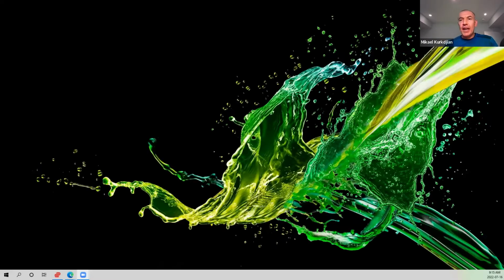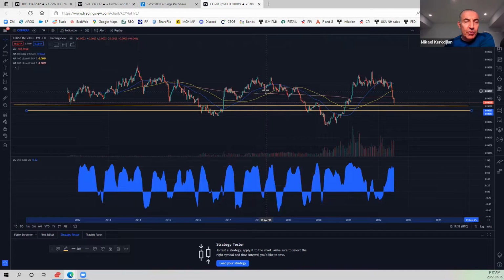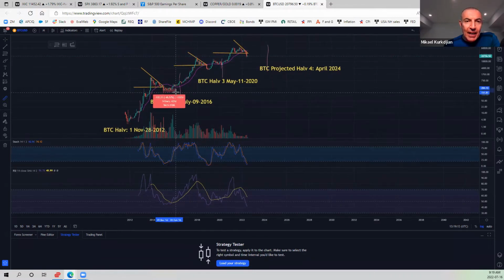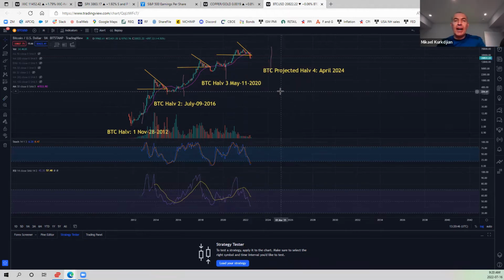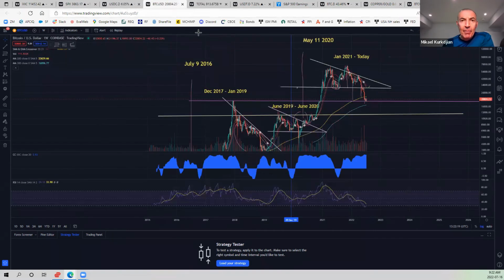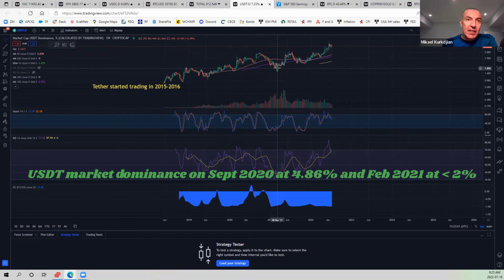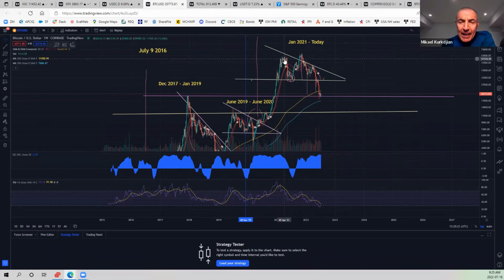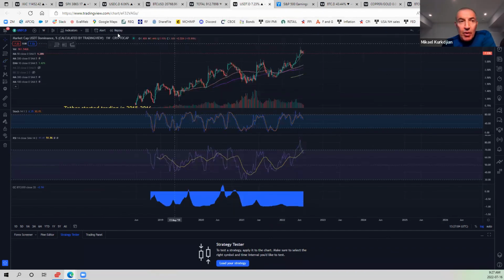Bitcoin and its link to USDT and USDC market dominance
Bitcoin seems to have an excellent inverse correlation link with the Stablecoin domaince charts of USDC and USDT. IE as the Stabelcoin dominance increases this seems to have a negative impact on Bitcoin's price movement. In this video I will show this behavior in Bitcoin's tops and bottoms since January 2021. This is a very interesting point to observe, especially these days as both USDC and USDT are at all time highs on their market dominance charts. IE traders have moved to cash, which are the stable coins in the crypto currency space. Of course, as always do your own research.

- TIMESTAMPS -
0:00 Introduction
1:30 the Nasdaq Composite Index
2:21 the S&P500 index
3:06 the Copper Vs Gold ratio
4:03 Bitcoin's monthly chart
6:34 Bitcoin's Dominance chart
7:01 USDC and USDT dominance charts
8:05 USDT started trading in 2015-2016
9:35 Bitcoin and USDT from Sept 2020 to Feb. 2021
9:52 USDC and Bitcoin Sept 2020 to Feb 2021
10:34 Current period Bitcoin and USDC and USDT
12:10 Conclusion